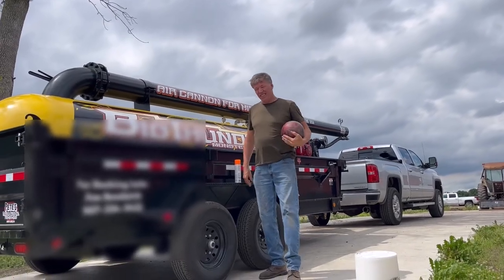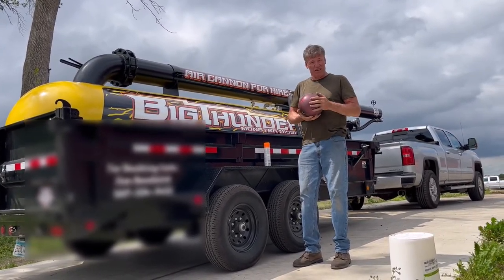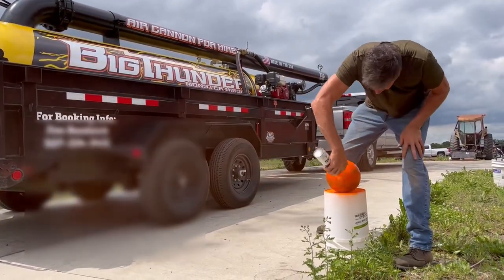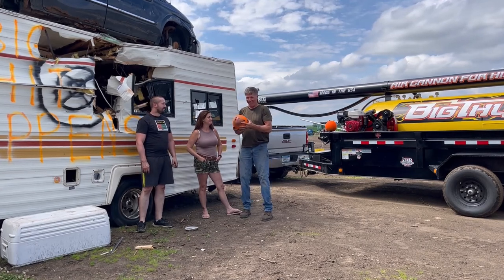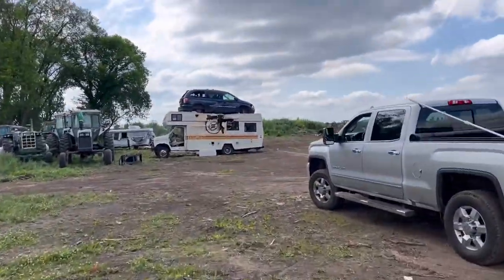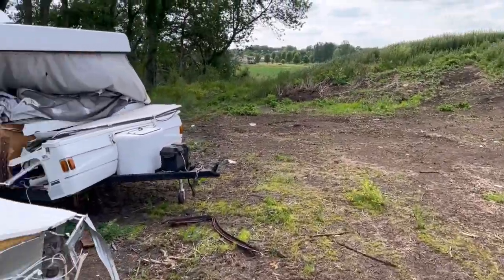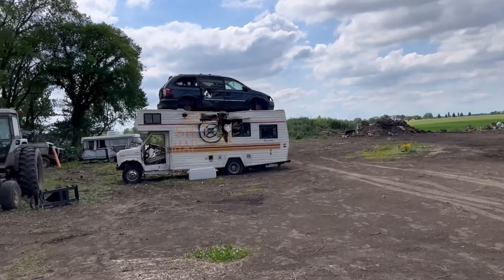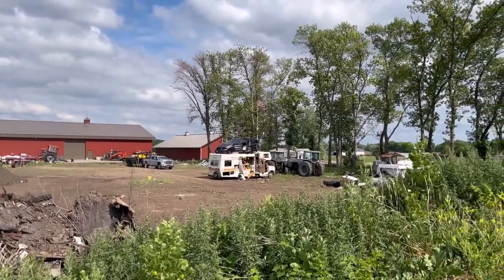BOWLING BALL DESTROYES CAMPER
BOWLING BALL CANNON DESTROYES CAMPER AND VAN!!